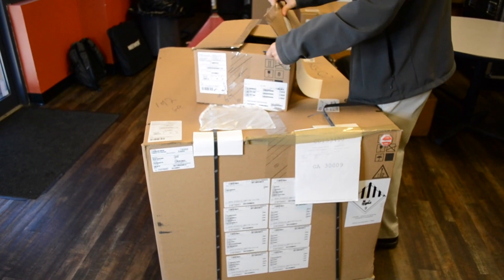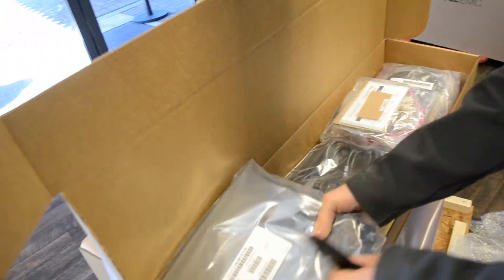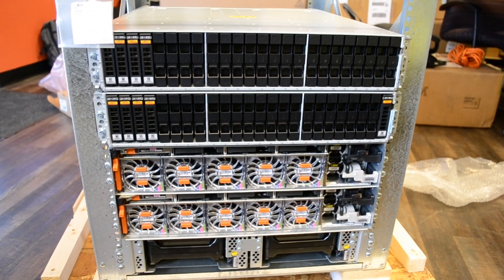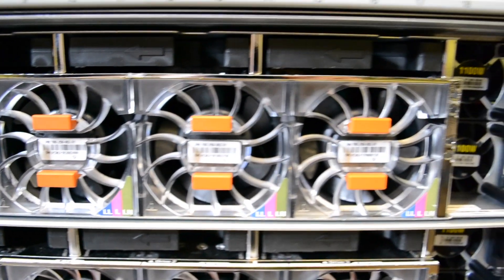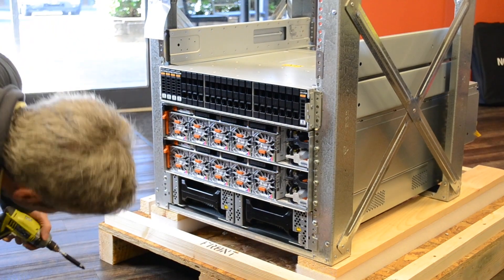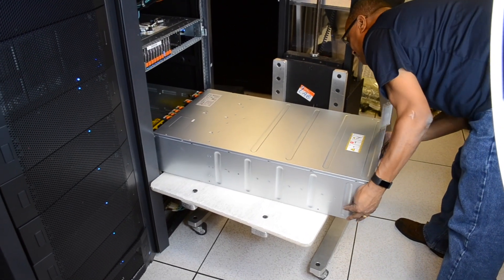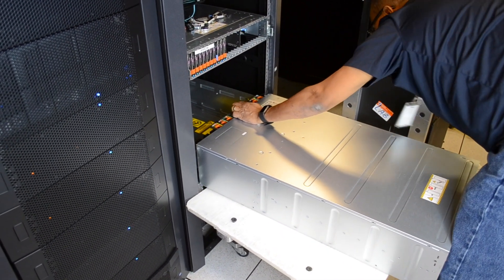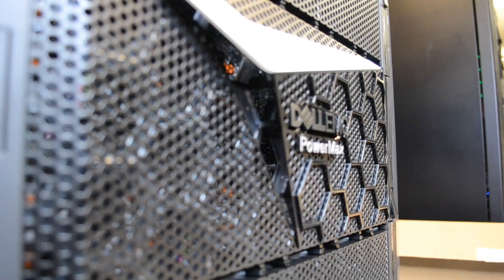Dell Technologies PowerMax 2000 Unboxing, Rack & Stack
Watch as we install the Dell EMC PowerMax 2000 -- truly future-proof storage built with end-to-end NVMe to assure the highest levels of performance for the most demanding mission-critical workloads. The DellEMC PowerMax is available for demo and POC in our Arrow Solutions Lab.